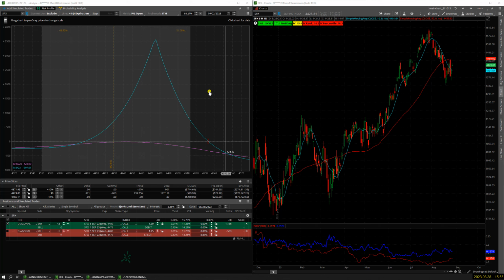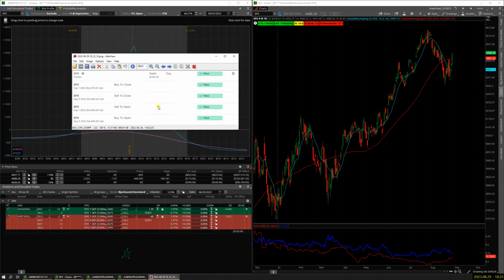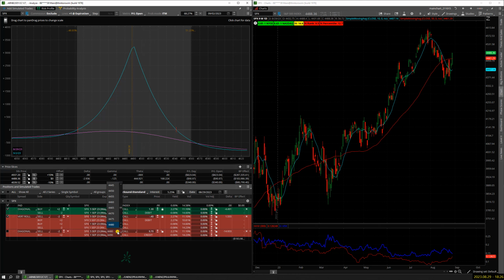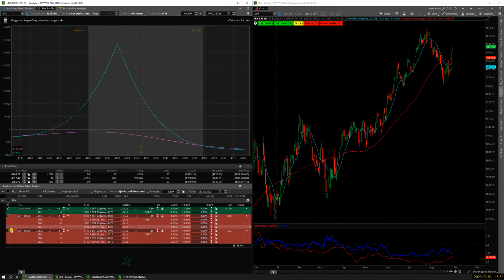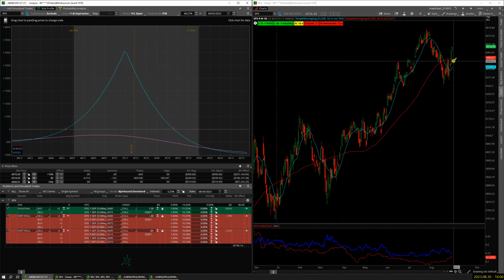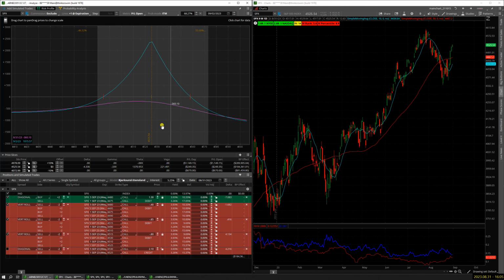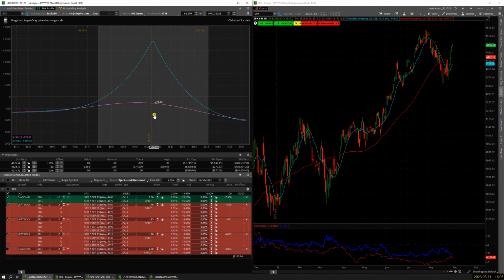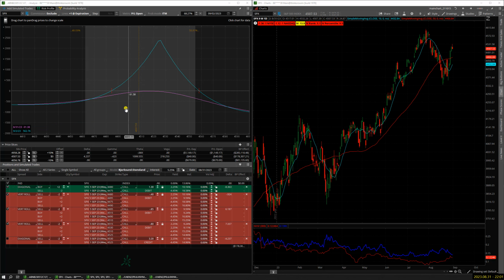08.28.2023 - Turning a Disaster into a Managed Loss: SPX Diagonal Spread Battle 🚨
In this video, I break down a real SPX diagonal spread trade that I opened, including my thought process, adjustments, and risk management strategies. The trade started with a strong volatility skew between expiration dates, making it a promising setup. However, unexpected market movement forced me to make several roll adjustments to maintain profitability.

Throughout the week, I navigated sharp SPX rallies, adjusted strikes to manage risk, and ultimately closed the position ahead of the Non-Farm Payroll (NFP) report to mitigate event risk. I explain my reasoning behind each move, including technical levels, implied volatility shifts, and the impact of time decay.

If you're interested in advanced options strategies, real-world trade management, and market insights, this video is for you!

🔍 Find optimal SPX diagonal spreads with NinjaSpread scanner

📈 Key Topics Covered:
✔ SPX diagonal spread setup & entry
✔ Volatility skew and event risk considerations
✔ Rolling adjustments to manage risk
✔ How market movement affected my breakevens
✔ The impact of theta & IV on trade adjustments
✔ Risk management ahead of NFP